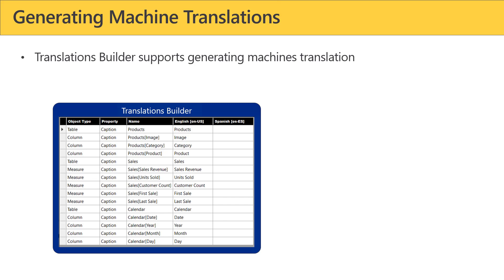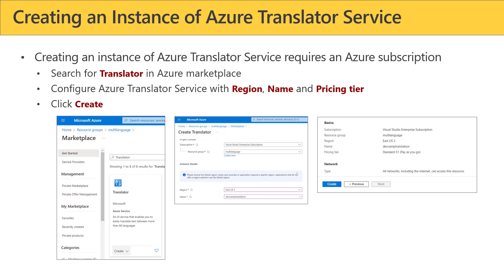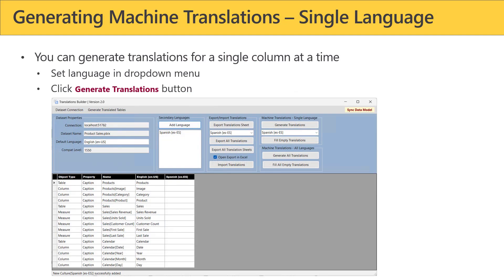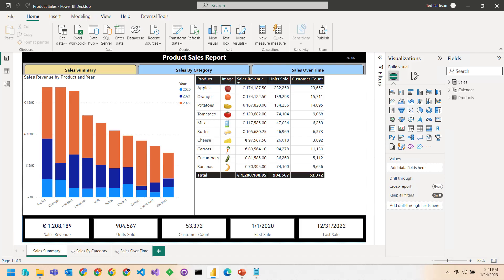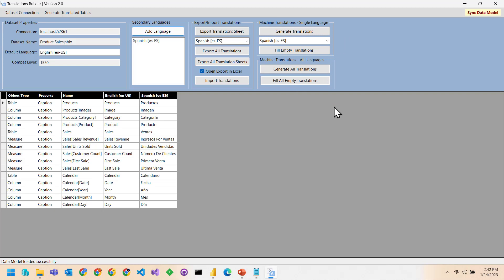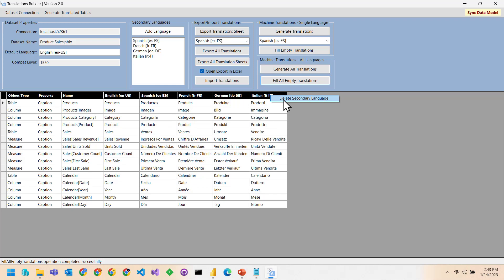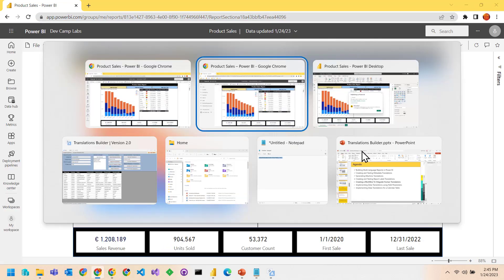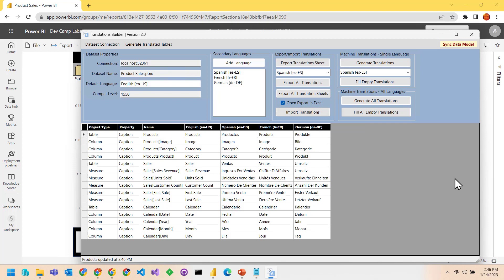Generating Machine Translations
This video explains how to localize the names of tables, columns and measures by automatically generating machine translations with Translations Builder using the Azure Translator Service.